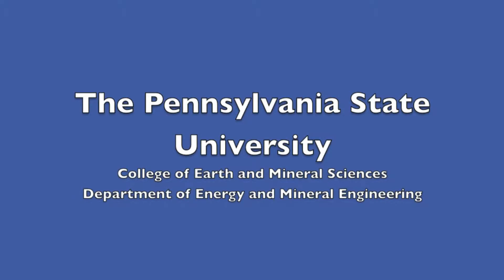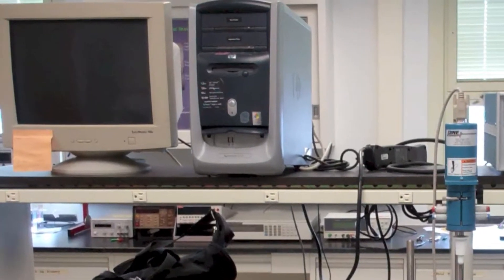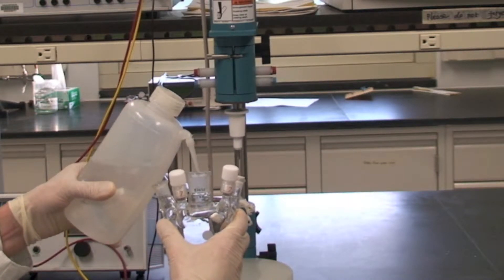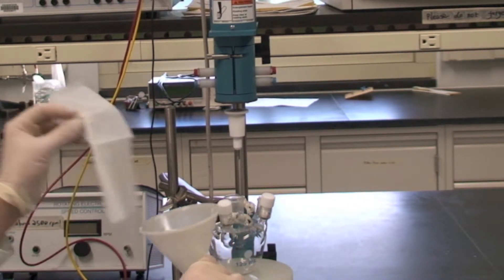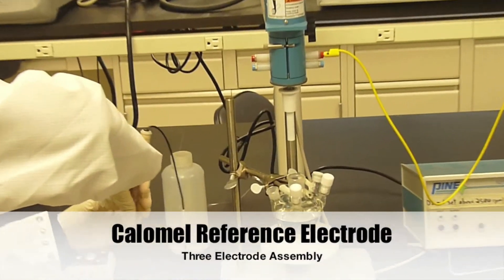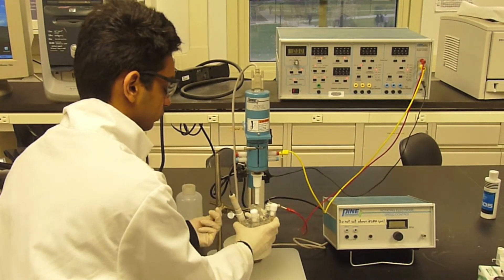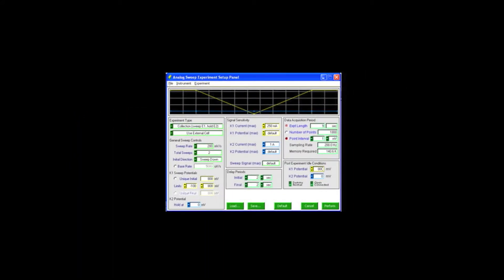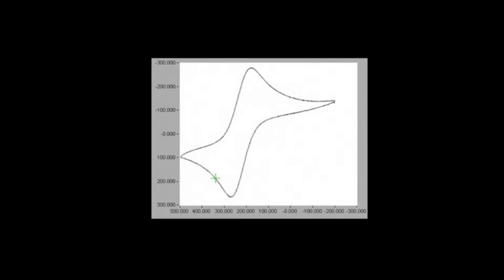CV video 020415